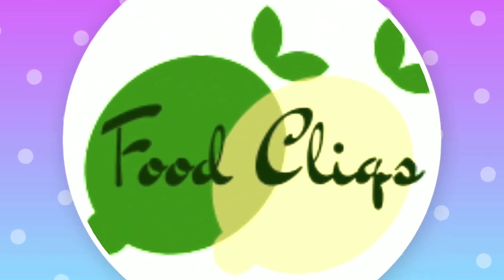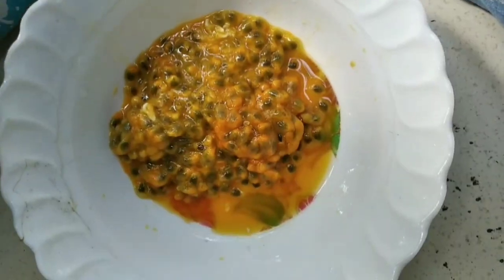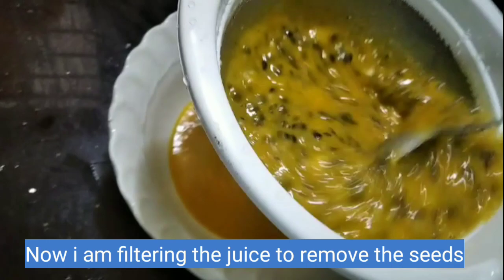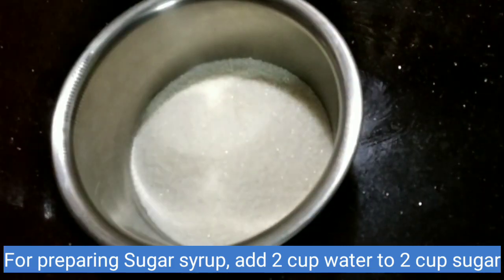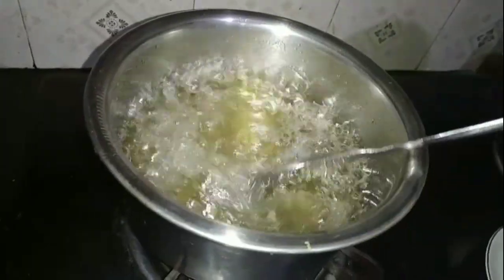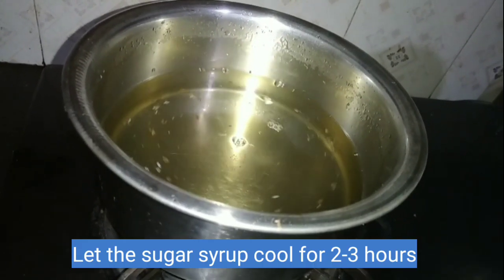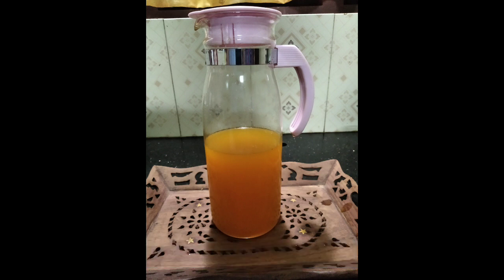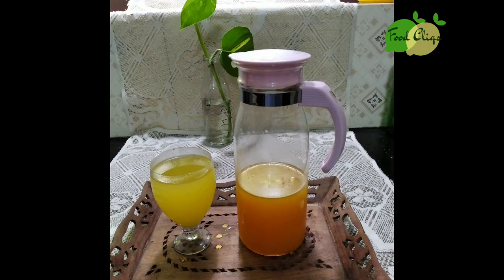Passion Fruit Squash Recipe// Easy way to make natural Fruit squash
Passion fruit juice is one of the most refreshing drink. In Kerala we can see that this particular drink is served in  varieties of  functions also.

This vedio helps you to make delucious Passion fruit squash yvery easy way.

Passion fruit squash

Ingredients:

Passion fruit juice   1 bowl
Sugar                         2 bowl
Water                         2 bowl
Lemon juice              1
Cardomom